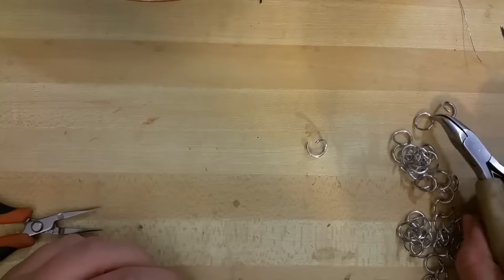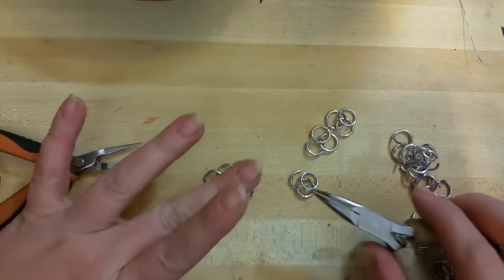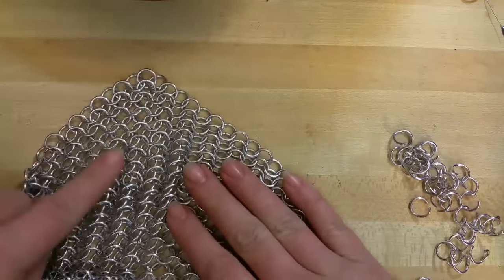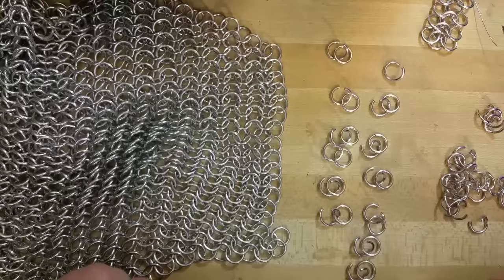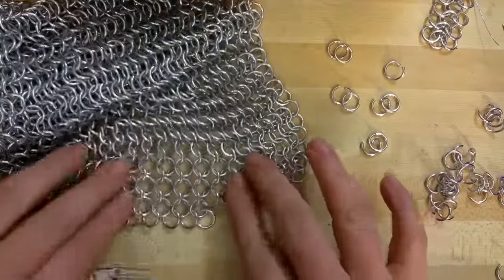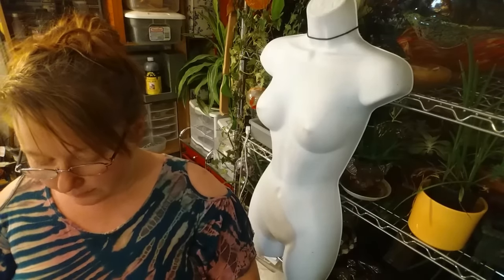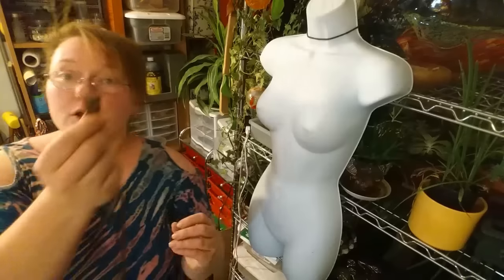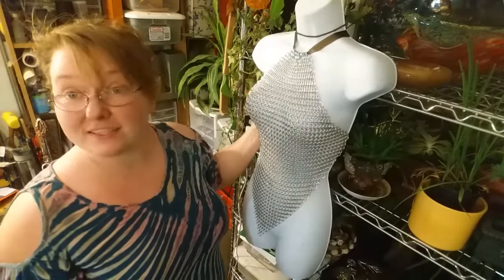Weave for Chainmaille Armor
Learn how to weave chainmaille perfect for costume armor!
Bright Aluminum rings
Enameled copper rings